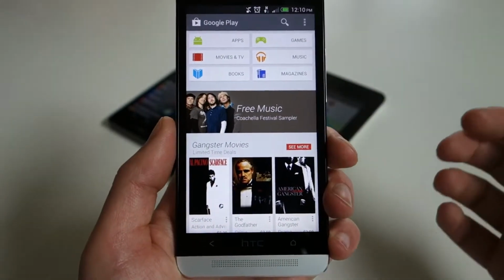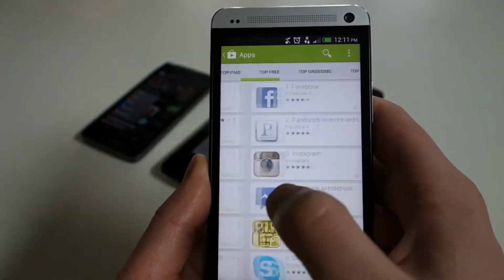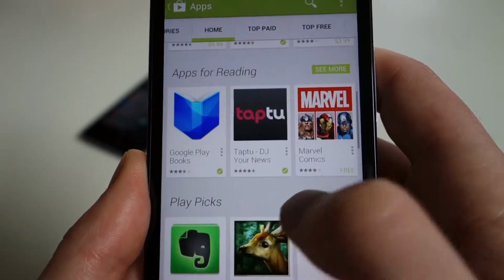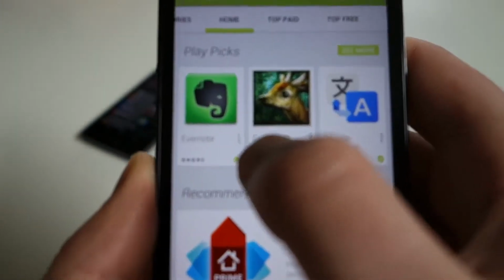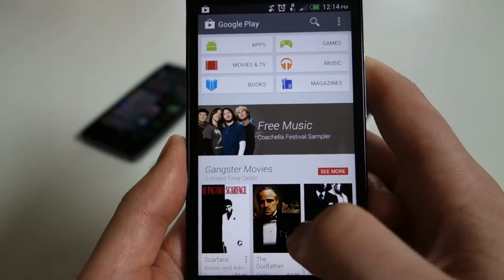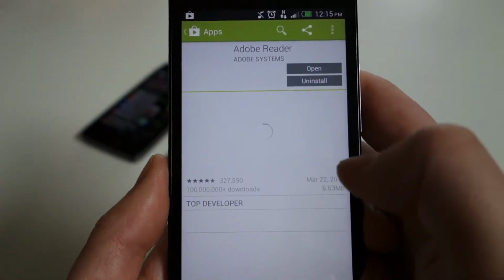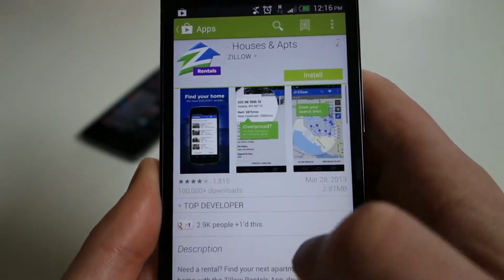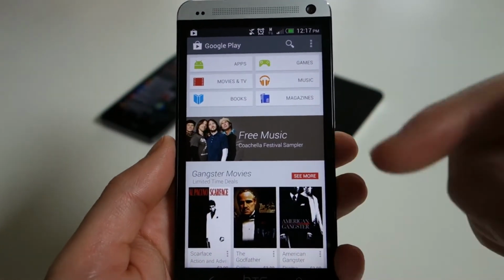Обзор нового Google Play 4.0